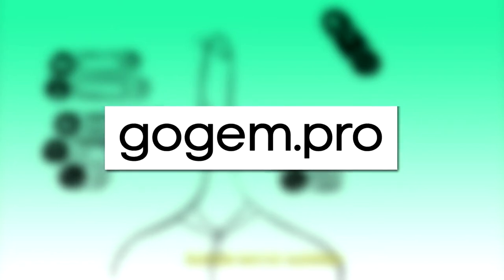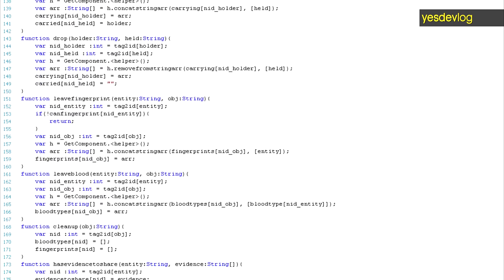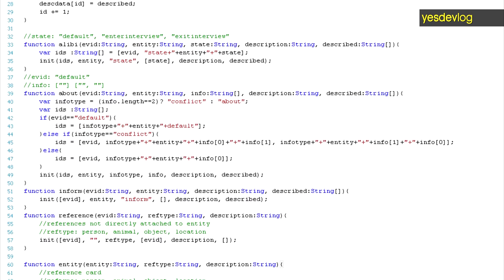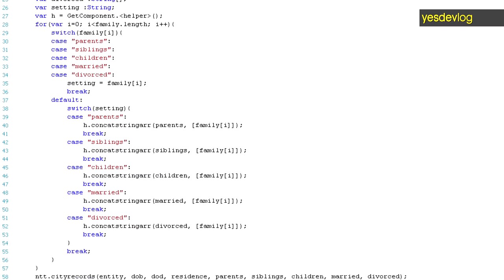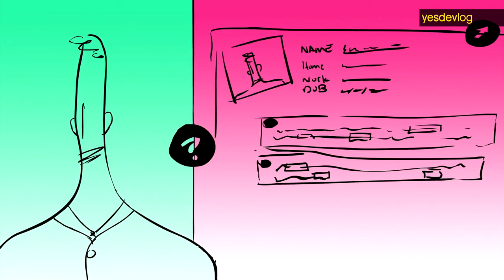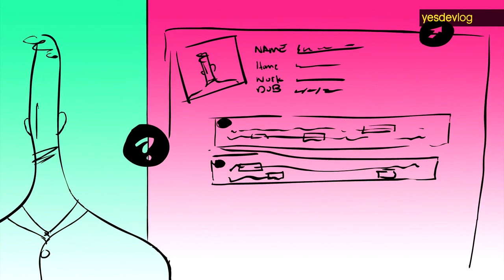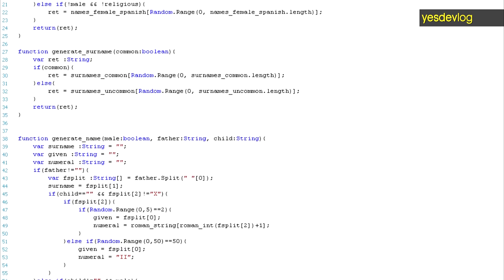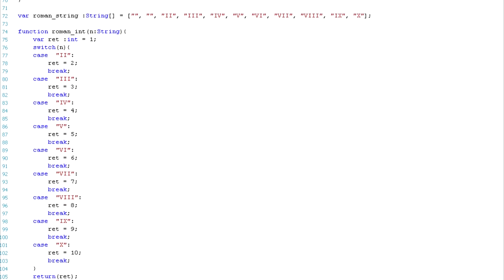yesdevlog - Detective Game Prototype - Sep 19 2017